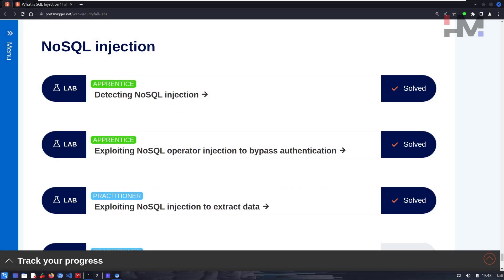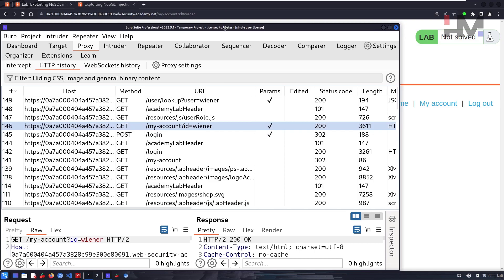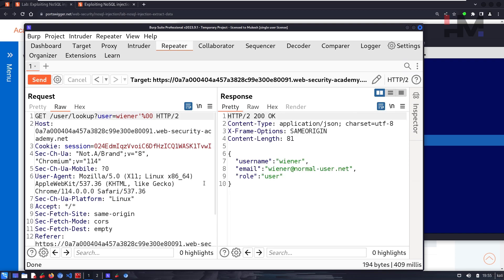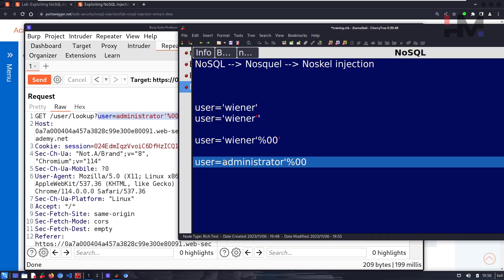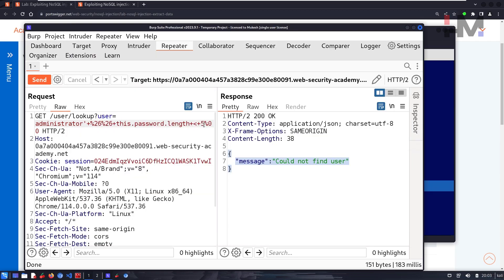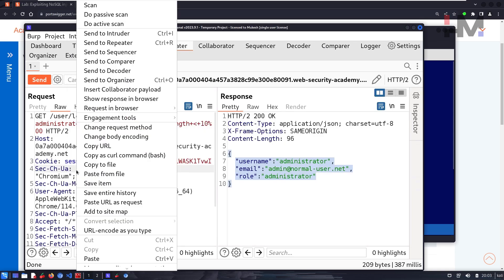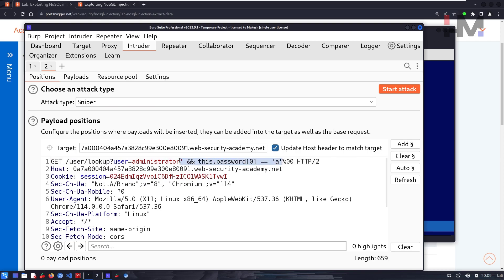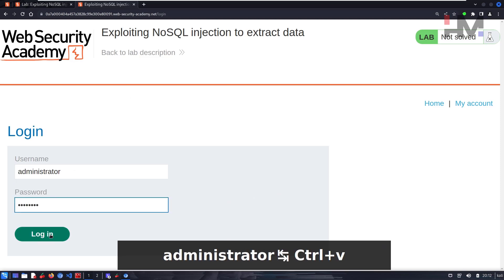NoSQL Injection 3 | Exploiting NoSQL Injection to Extract Data